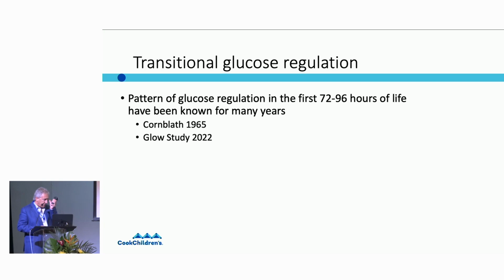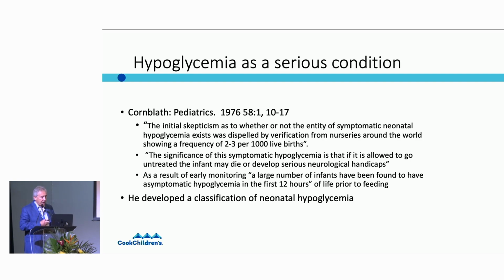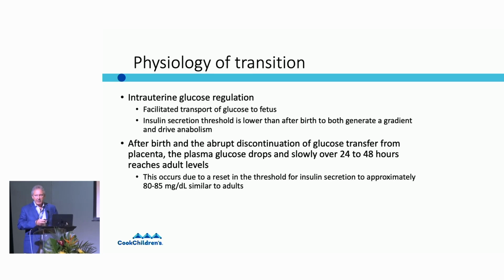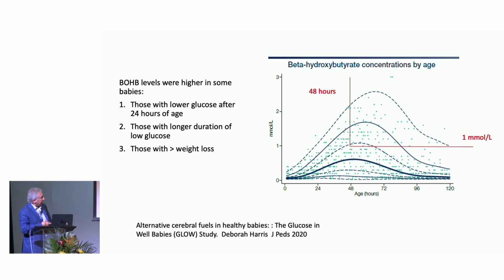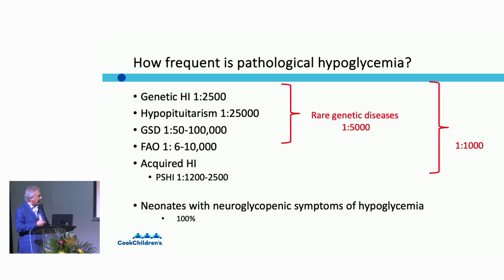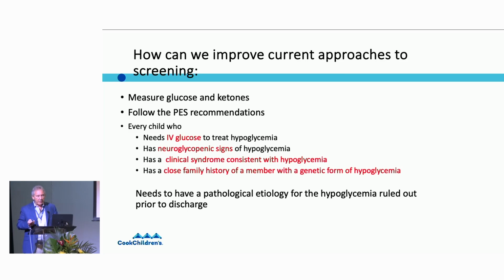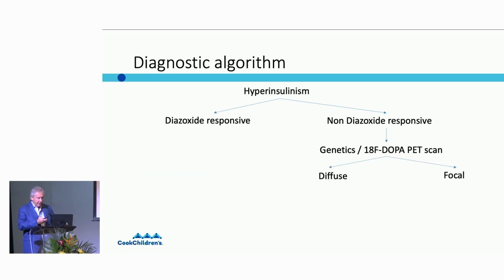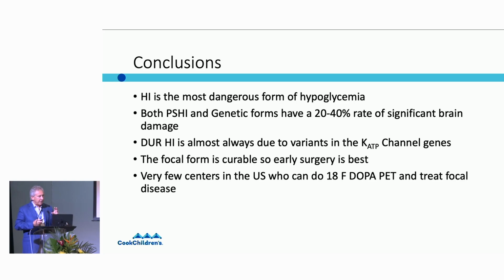Abordaje de la Hipoglicemia en recién nacidos. Dr Paul Thornton. Endocrinólogo Pediátrico.